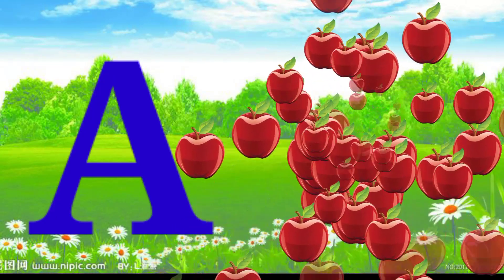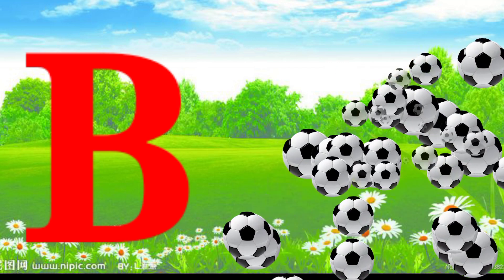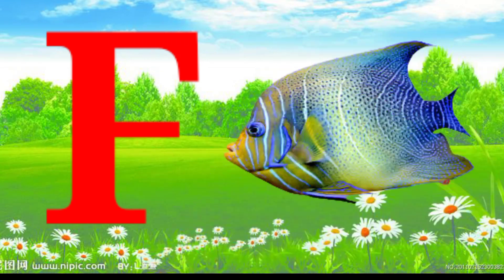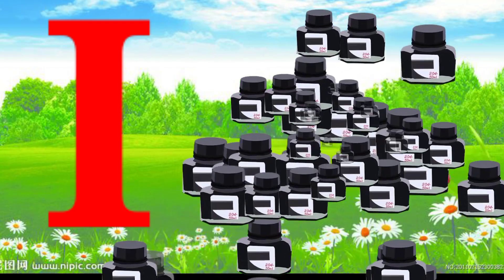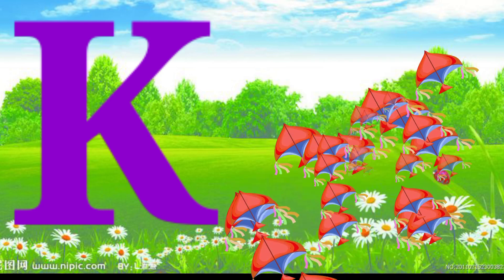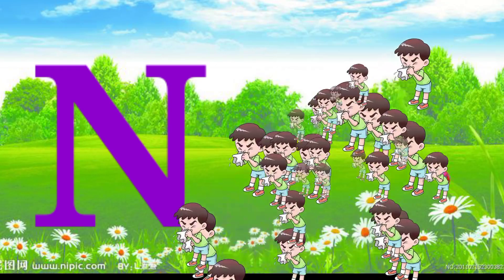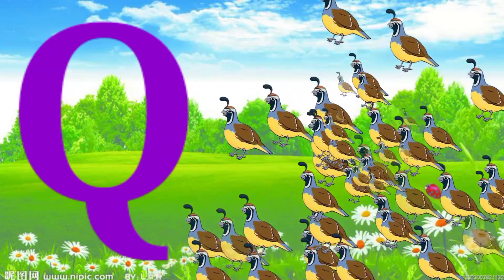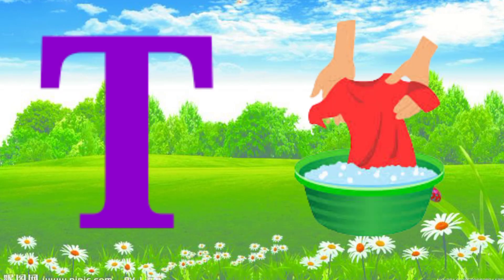Phonics Song - A For Apple - ABC Alphabet Songs with Sounds for Children|| kids Education method